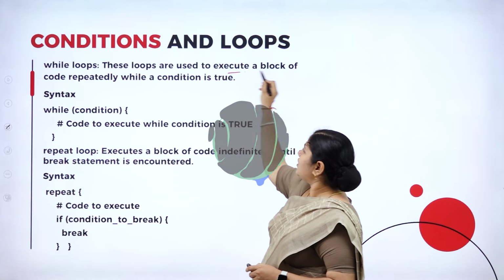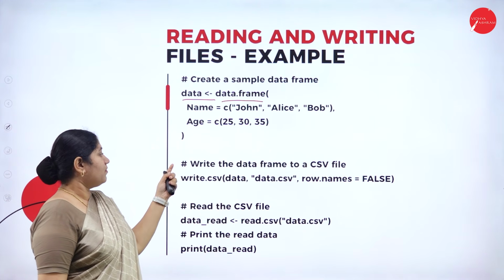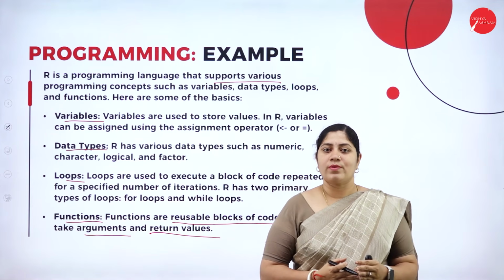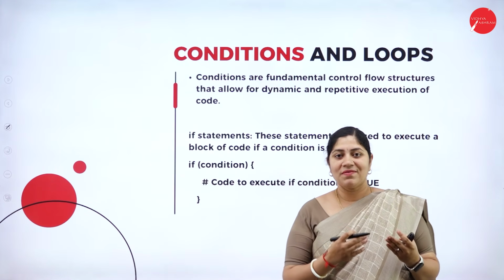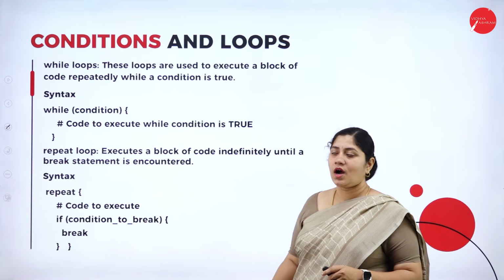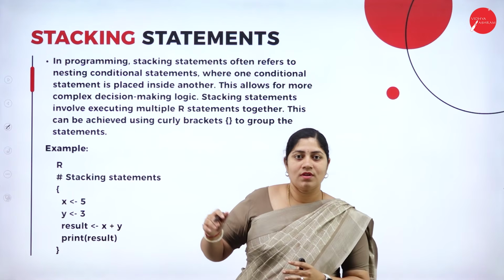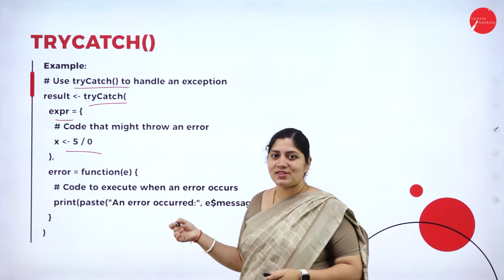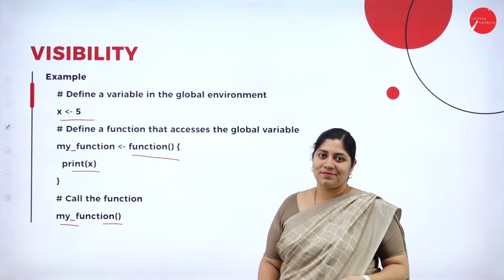DAY 03 | STATISTICAL COMPUTING & R PROGRAMMING | V SEM | BCA | READING AND WRITING FILES | L1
Course : BCA
Semester : V SEM
Subject :  STATISTICAL COMPUTING & R PROGRAMMING
Chapter Name : READING AND WRITING FILES
Lecture : 1